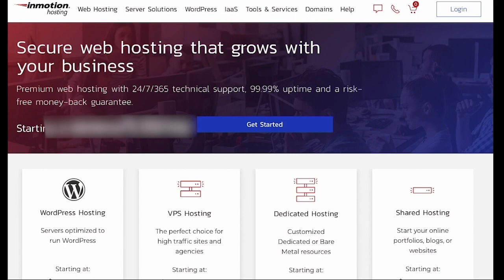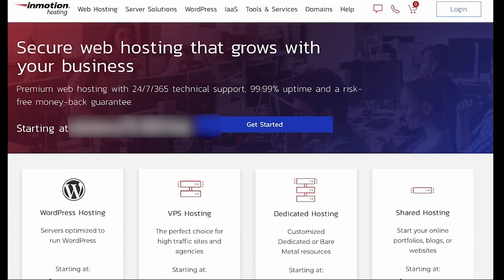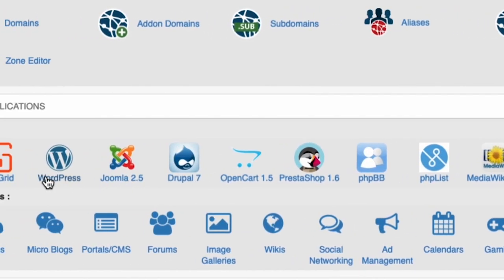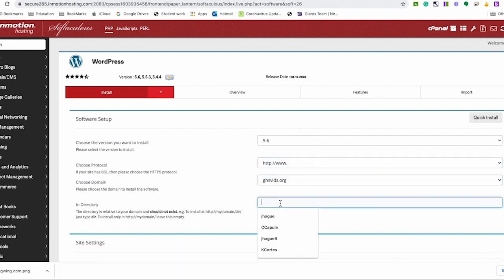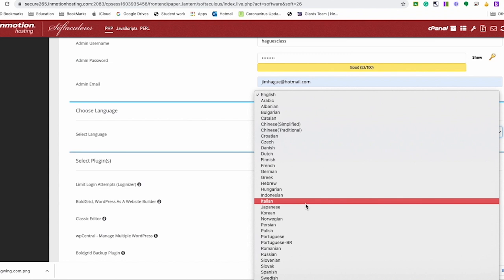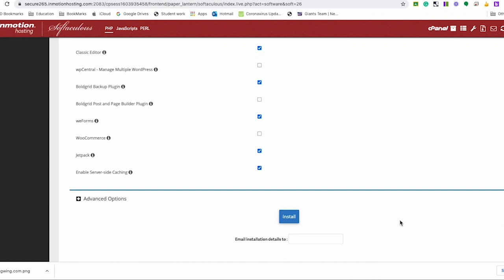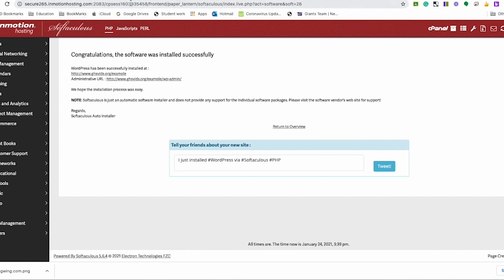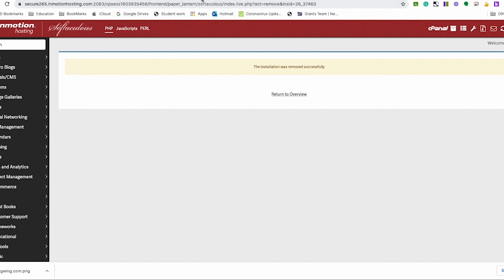WP01 - Installing and Remove WordPress from a Web Host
WP01 - Installing and Remove WordPress from a Web Host - Mr Hagues Class

**Lesson on Installing and Removing WordPress from a Web Host:**

In this lesson, you’ll learn how to install and remove WordPress from your web host, a crucial skill for managing your website efficiently. The installation process typically involves selecting a hosting provider that supports WordPress, setting up a hosting account, and using the hosting control panel to install WordPress either through a one-click installer or manually. The one-click installer simplifies the process, allowing you to quickly set up WordPress with default settings, while the manual installation requires downloading WordPress from the official website, uploading the files to your server, and configuring the database.

Once WordPress is installed, you’ll explore the dashboard and basic customization options to tailor your site to your needs. This includes choosing and installing themes, adding plugins, and creating initial content. Understanding these steps will help you build a functional and aesthetically pleasing website. Additionally, you’ll learn how to manage user roles and permissions to ensure that your site is secure and accessible only to authorized users.

Removing WordPress is equally important, whether you're transitioning to a different CMS or decommissioning a site. This process involves backing up your data, deleting files from your web host, and removing the associated database. You’ll need to carefully follow each step to ensure that all components are completely removed, preventing any residual data from lingering. Mastering these skills will enable you to effectively manage your web presence, whether setting up a new site or cleaning up old ones.